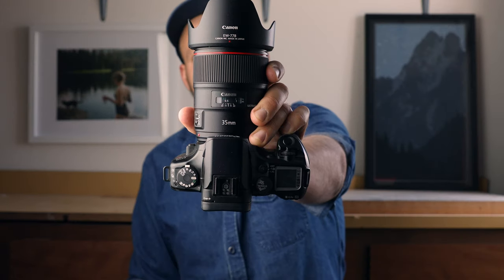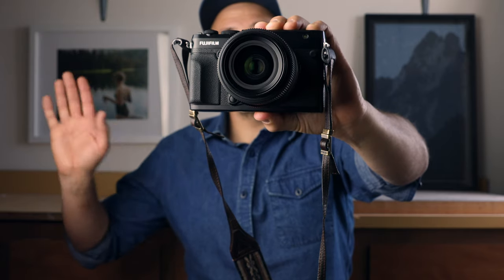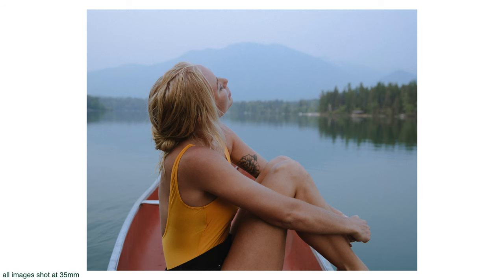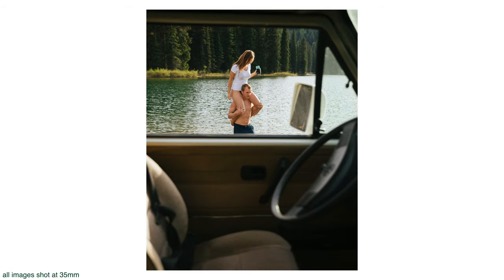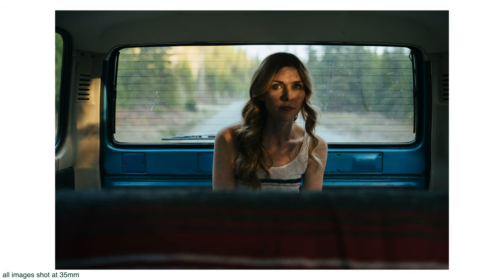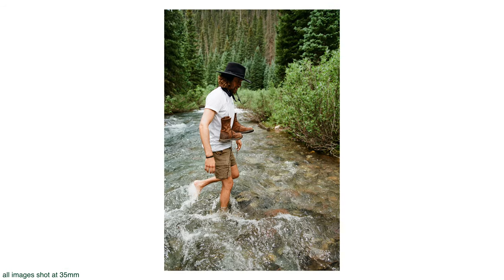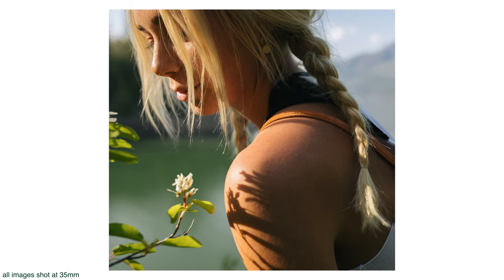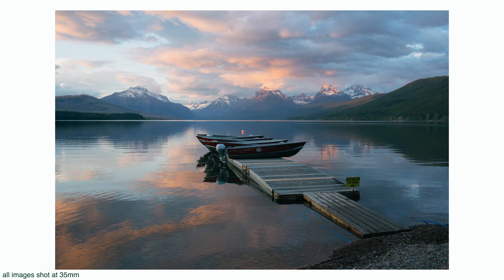What Do All Of These Photos Have In Common?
Can you tell what each of these photos have in common?